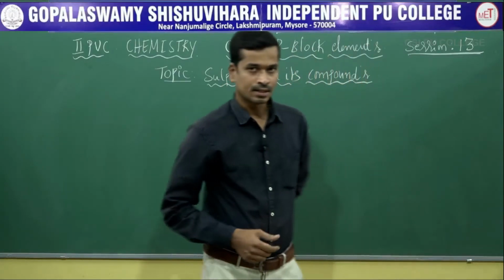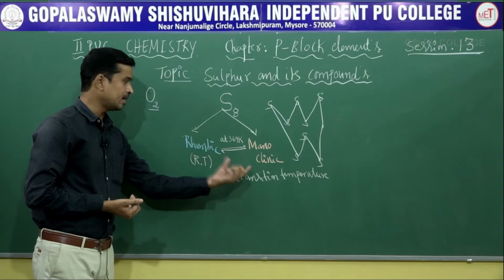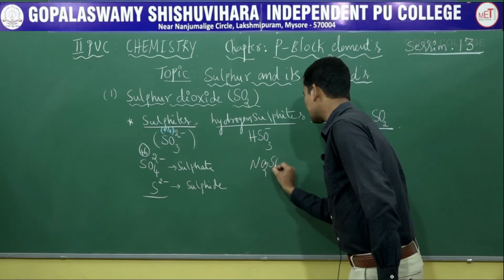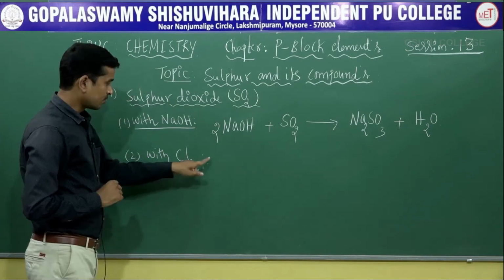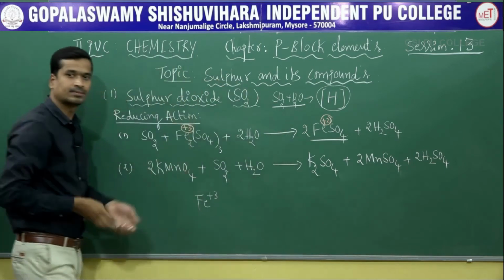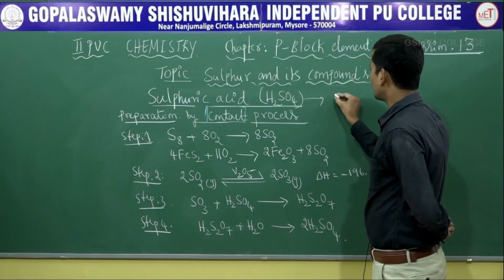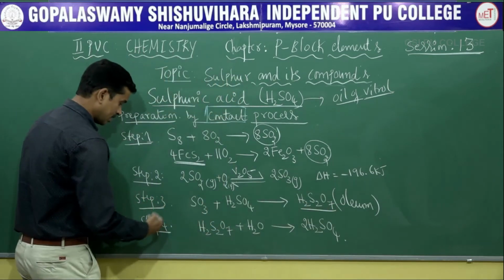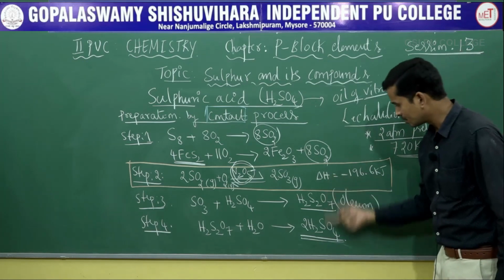CHEMISTRY | II PUC | CH 08 | P - BLOCK ELEMENTS - GROUP 16TH ELEMENT - SULPHUR & ITS COMPOUNDS | S13